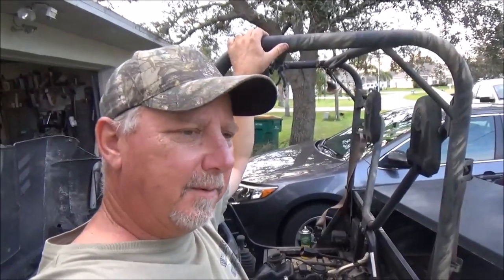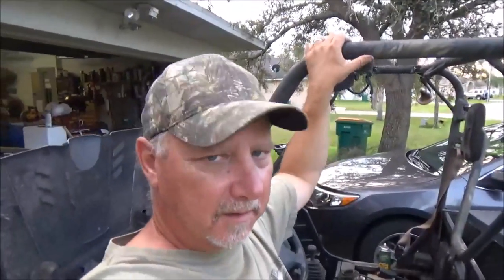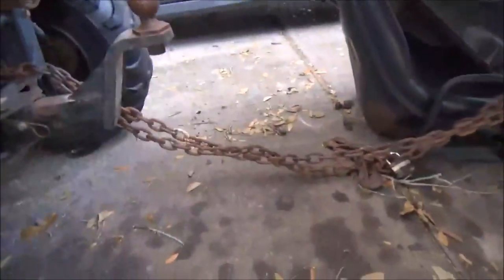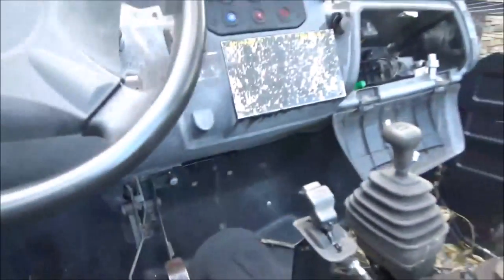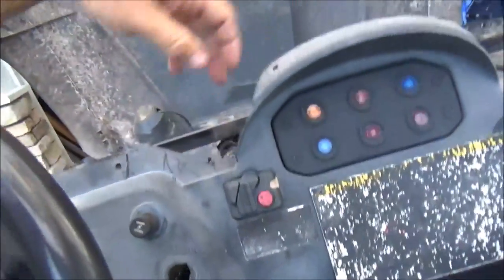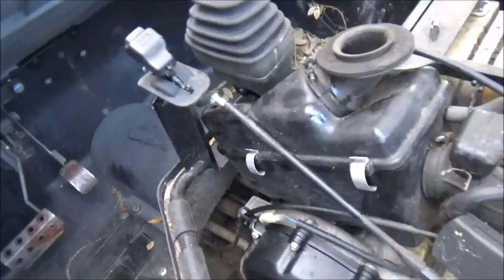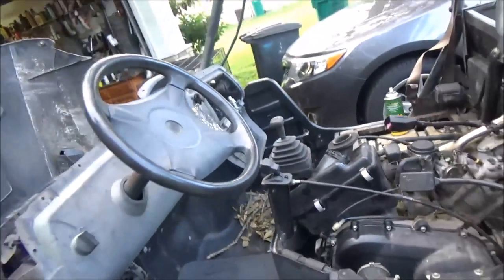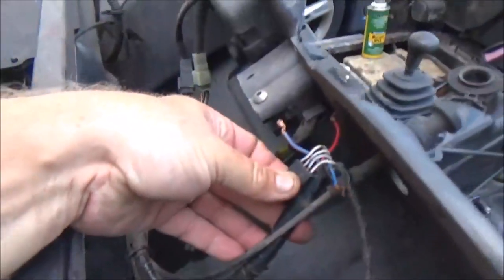Caught on Camera We Got Robbed Stolen Yamaha Rhino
These scumbags stole my Yamaha Rhino right after hurricane Irma!
Fortunately they didn't get far,  Still unsolved!